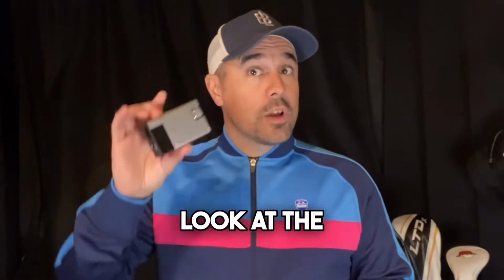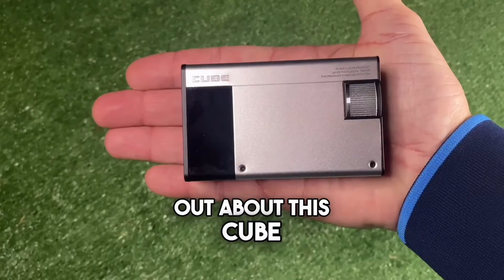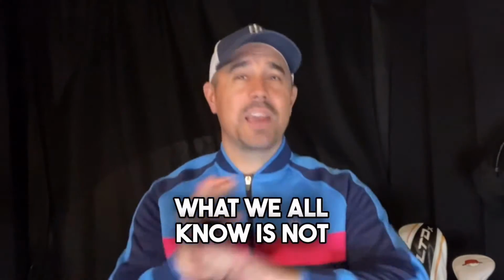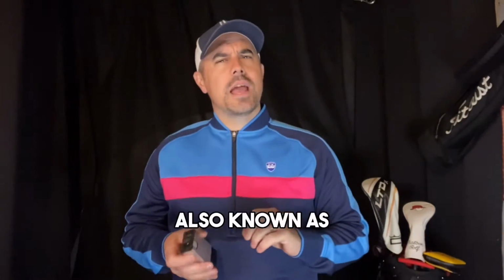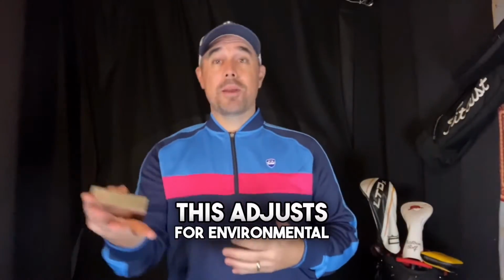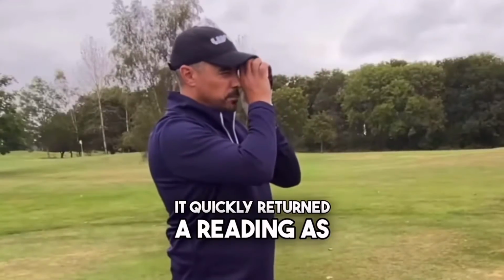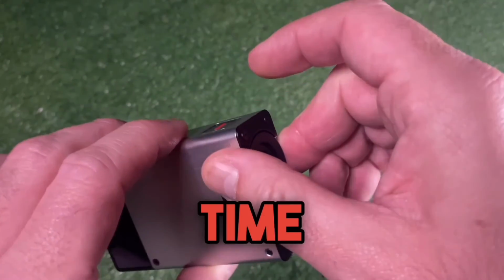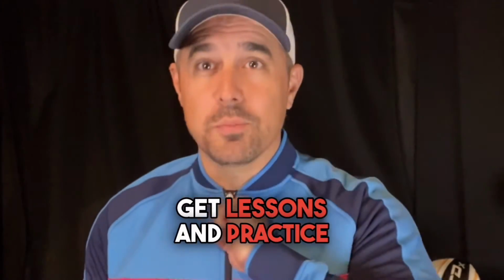Is This The BEST Rangefinder of 2024! (Unboxing the CUBE Golf Rangefinder)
In today's episode, we're diving deep into the CaddyTalk Cube Rangefinder, a potential game-changer in golf technology.

Awarded the PGA Show’s Best of Show Award by MyGolfSpy in 2023

Is this actually the best rangefinder of 2024?

🔍 What We Cover:

First Impressions: The unique, industrial design of the Cube Rangefinder.

Comparison: How it stacks up against the smaller Minimi Rangefinder (also by Caddy Talk).

Caddy Mode: Explore the innovative triangulation measurements for convenience on cart path only courses.

Magic Slope (M-Slope) & E-Slope: Cutting-edge features for precise distance measurement considering environmental factors.

Real Course Testing: Comparing its performance with my Golf Buddy GPS watch.

Price vs Performance: Is the tech worth the premium price?

Personal Insights: My thoughts on the design practicalities and usability for golfers with larger hands.

🤔 Key Questions Answered:

Can the CaddyTalk Cube improve your golf game?
Should you invest in this rangefinder or consider alternatives?

💬 Your Opinion Matters: What are your thoughts on the Cube Rangefinder? Share in the comments!

(Use code FUNGOLF)